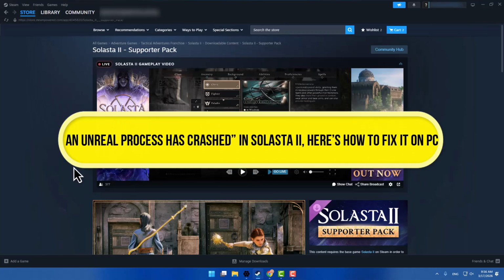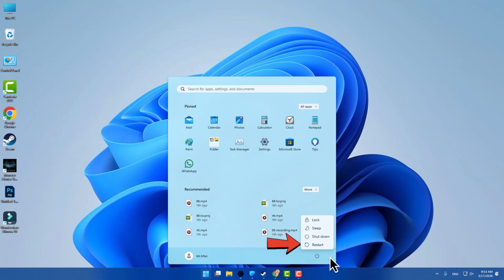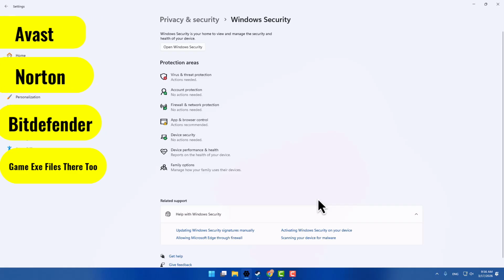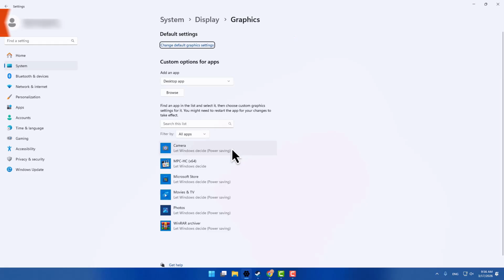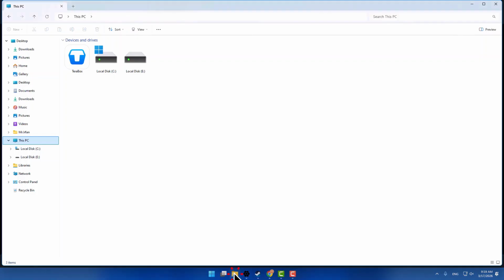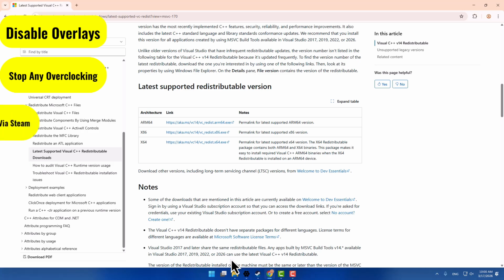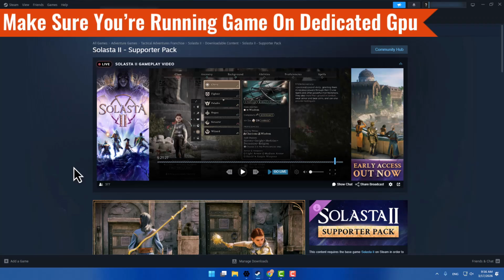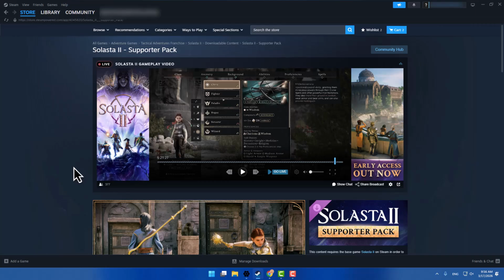Fix Solasta II Error An Unreal Process Has Crashed UE Brimstone GPU Crash Dump Triggered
Are you getting the error “An Unreal Process Has Crashed UE-Brimstone – GPU Crash Dump Triggered” while playing Solasta II on PC? If the game crashes suddenly, closes without warning, or shows a GPU crash dump error, this step-by-step guide will help you fix the issue.

This error is common in Unreal Engine games and usually occurs due to graphics driver issues, GPU instability, overclocking, DirectX errors, or corrupted game files. When this happens, the game may crash during startup, gameplay, or loading screens.

In this tutorial, I will show you several proven troubleshooting methods to fix UE-Brimstone crash errors and GPU crash dump issues in Solasta II on Windows PC.

In this guide you will learn how to:

✔ Update or perform a clean installation of GPU drivers (NVIDIA / AMD)
✔ Verify and repair game files through Steam/Epic
✔ Disable GPU overclocking (MSI Afterburner, etc.)
✔ Lower in-game graphics settings to reduce GPU load
✔ Update DirectX and Visual C++ Redistributables
✔ Run the game in DX11 mode (if available)
✔ Disable overlays such as Steam, Discord, GeForce Experience

This tutorial helps resolve issues such as:

• Solasta II UE-Brimstone crash error
• GPU crash dump triggered error
• Solasta II crashing during gameplay
• Game crashing on startup
• Unreal Engine crash errors on PC
• Graphics-related crashes and instability

💻 Works On

✔ Windows 11
✔ Windows 10
✔ Steam / Epic Games versions
✔ NVIDIA and AMD GPUs

Following the steps in this guide should help you fix GPU crash errors and improve game stability.

The UE-Brimstone GPU crash dump error usually occurs due to:

• Outdated or corrupted graphics drivers
• GPU overheating or overclock instability
• DirectX or runtime component issues
• High graphics settings causing GPU overload
• Conflicts with background applications

Fixing these issues usually prevents crashes and improves performance.